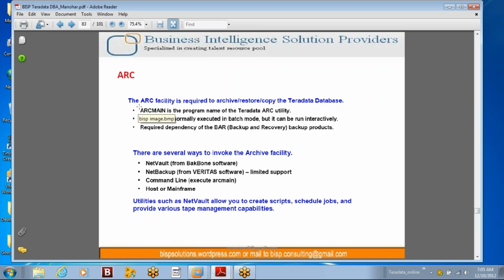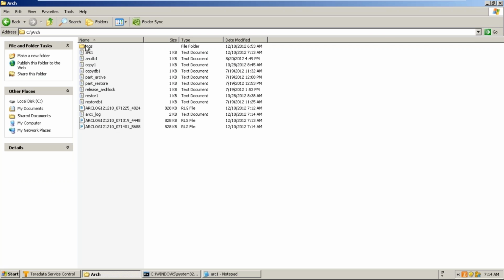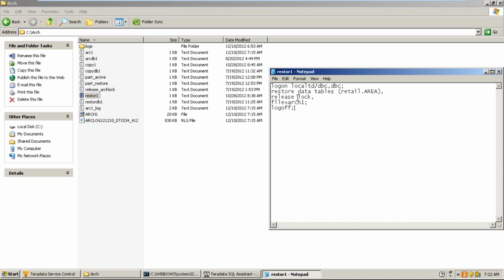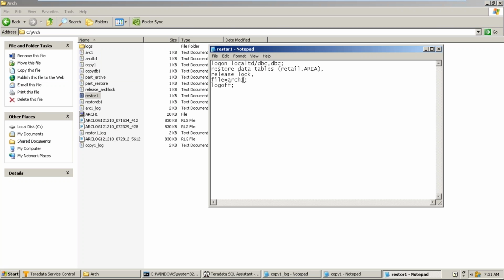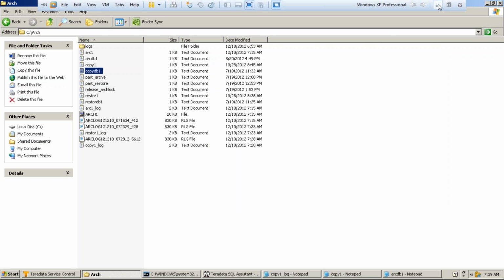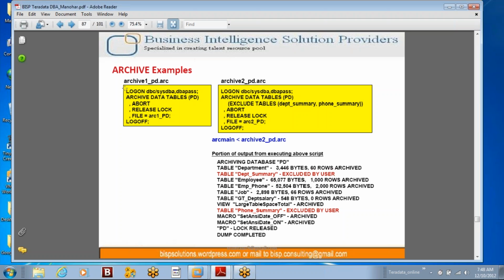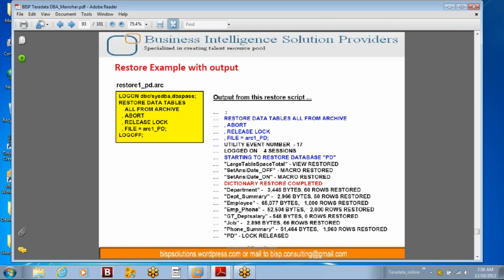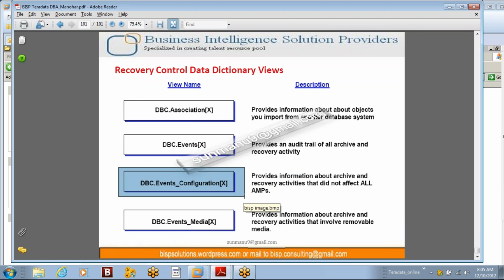10 ARC Restore